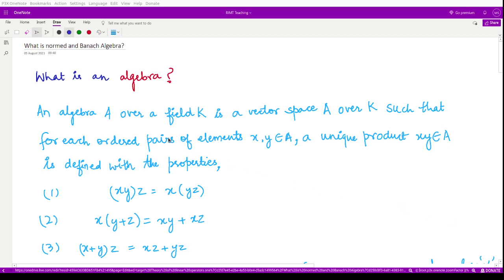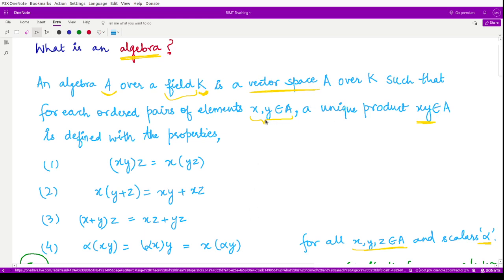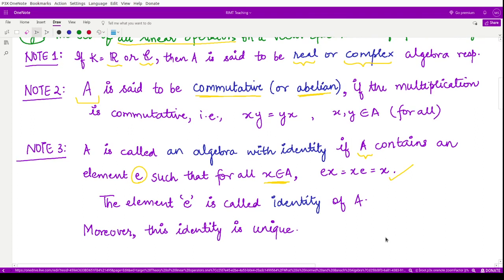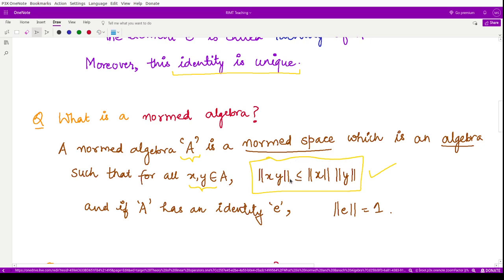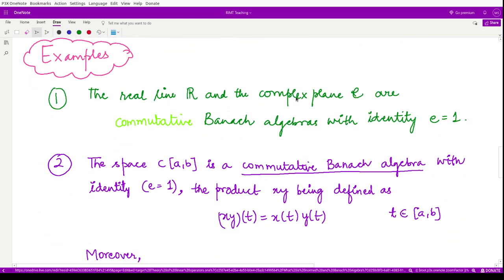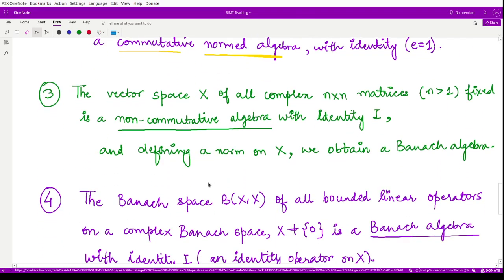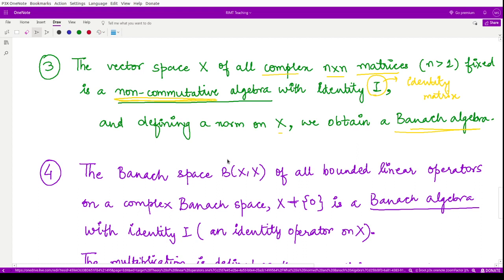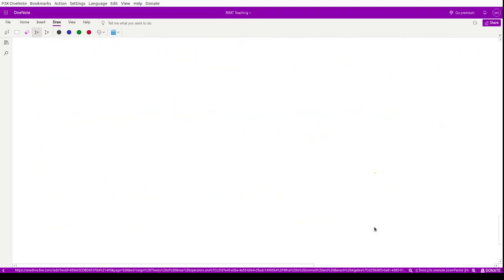#18: What is normed and Banach algebra?